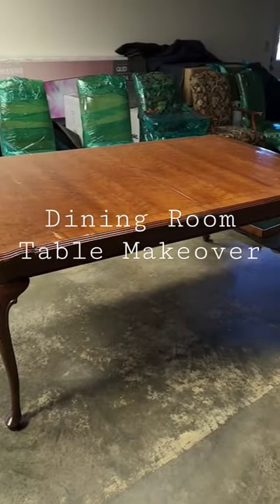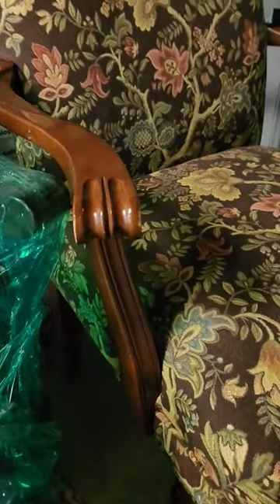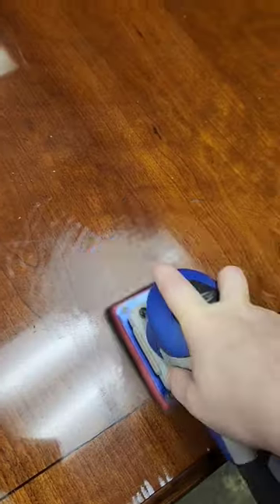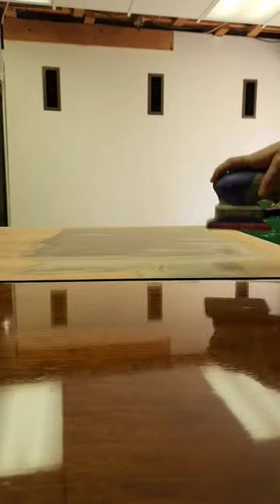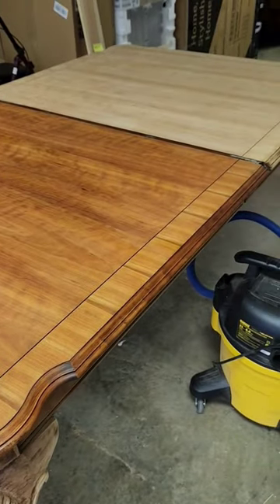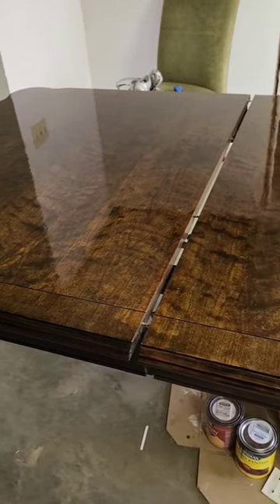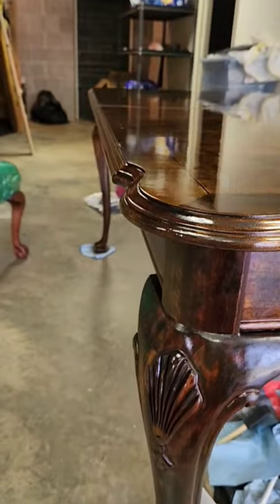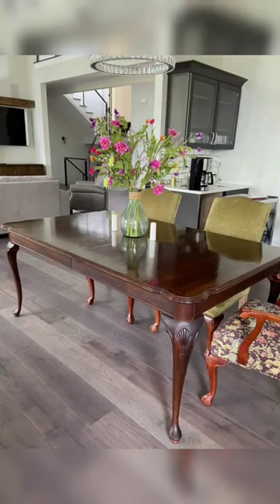I loved how this turned out and I'm happy my clients did too!